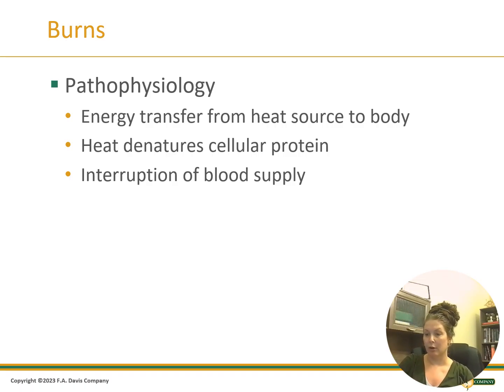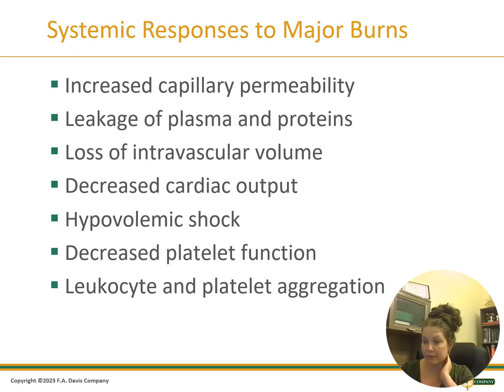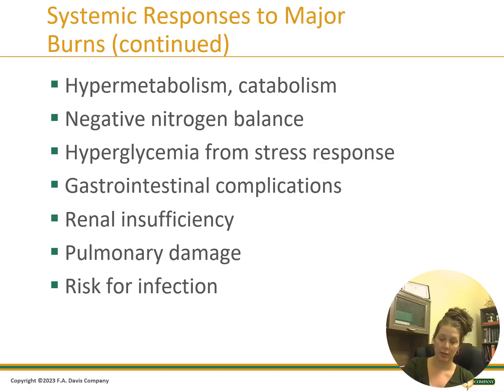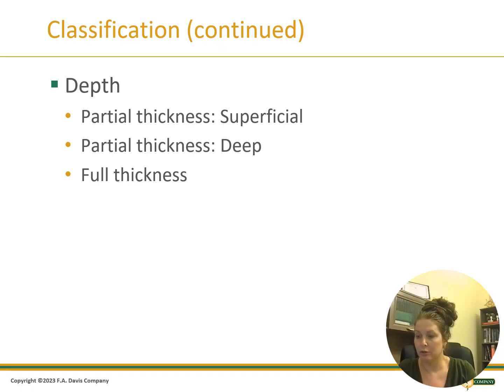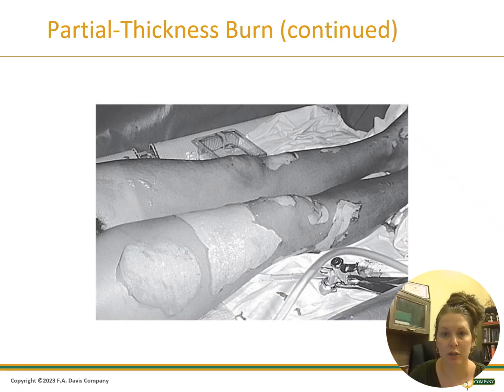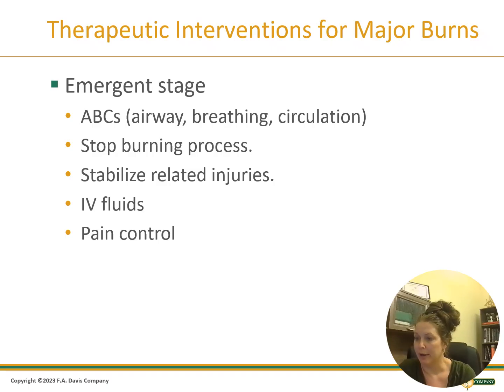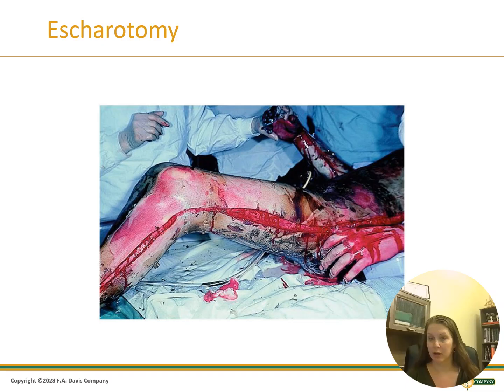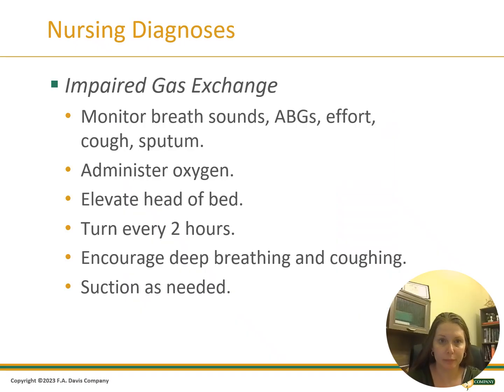NPN204 Burn Lecture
Also check out your ATI Adult Med- Surg book pg 527-536